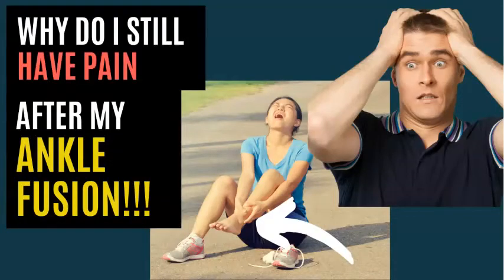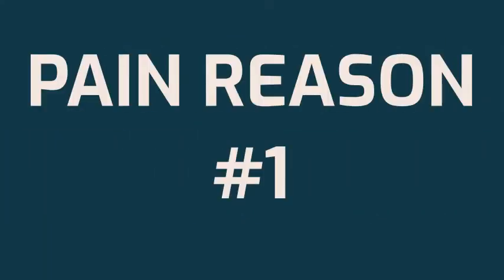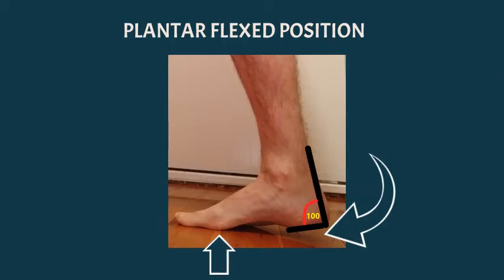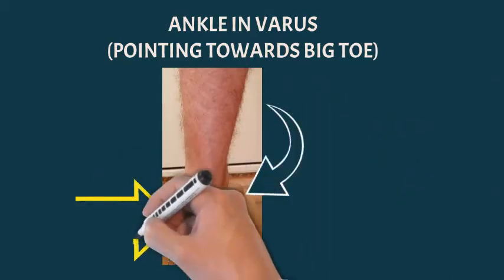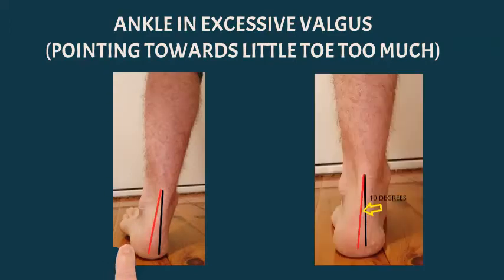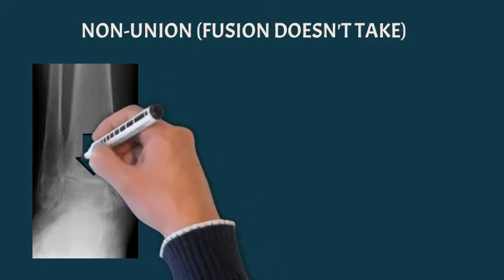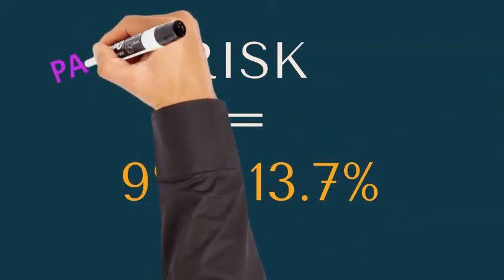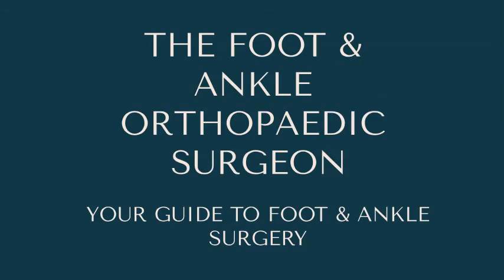Why Do I Still Have Pain After My Ankle Fusion!!!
This video explains why some patients may continue to suffer pain after ankle fusion surgery. Pain after ankle fusion surgery can be due to ankle fusion position or even due to the fusion not taking, otherwise known as a non-union. Ankle fusion surgery can be very successful, and many patients can return to their previous activities, as outlined in our video:

However there are some patients that remain unhappy and this video seeks to provide some possible answers for this situation. This video does not explain all of the reasons for pain after ankle fusion surgery, and hence we recommend you see your doctor if you have concerns. As always this is general medical advice only, and should not be used to treat your individual situation. We recommend seeking medical advice if you are continuing to experience pain after surgery.